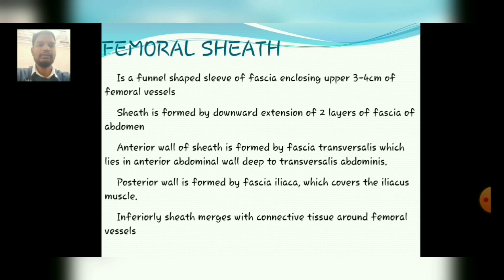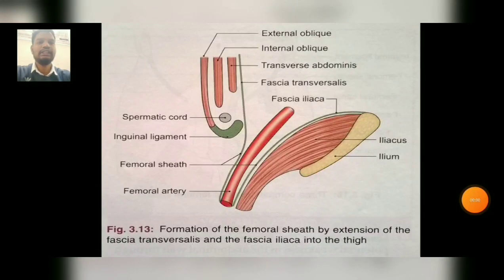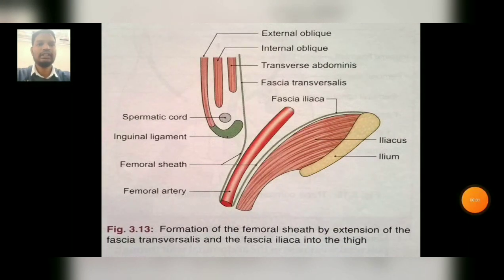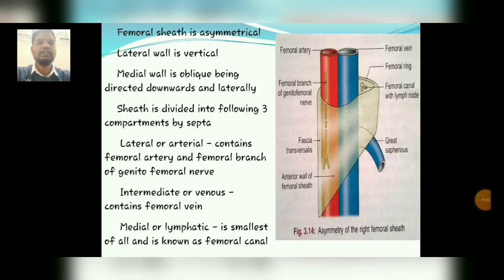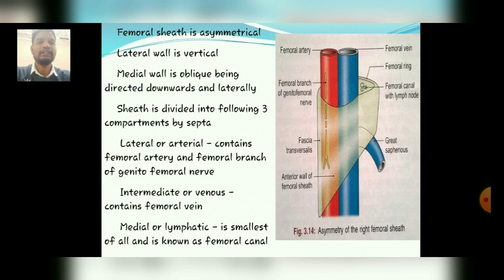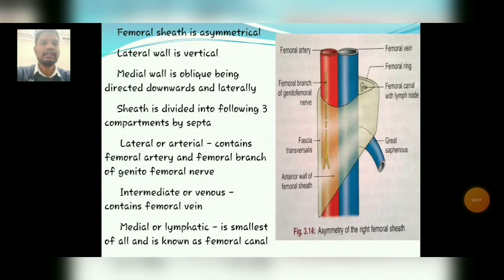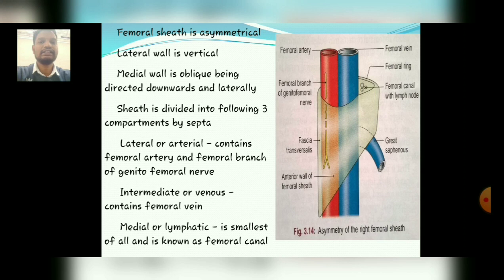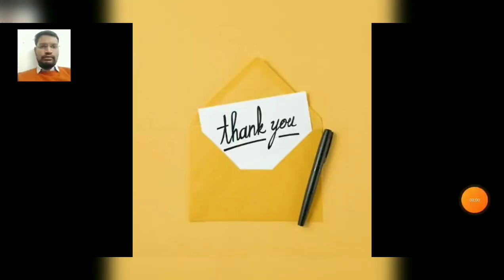Femoral triangle - Femoral sheath & its features Part-6-By Dr. Robin Chopra(PT)/ Physiotherapy Dept.